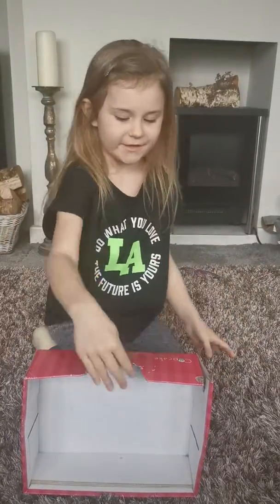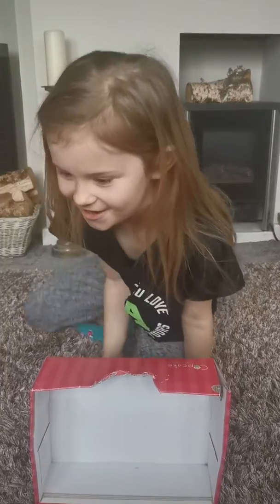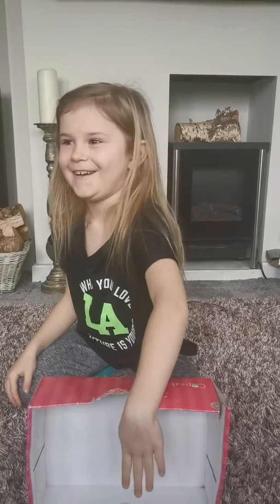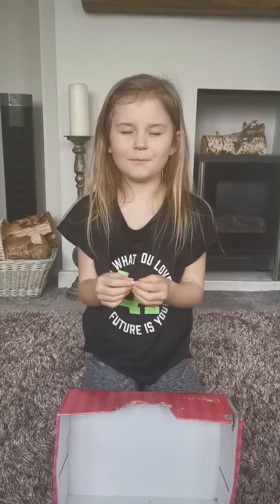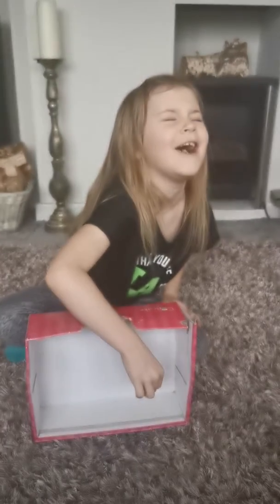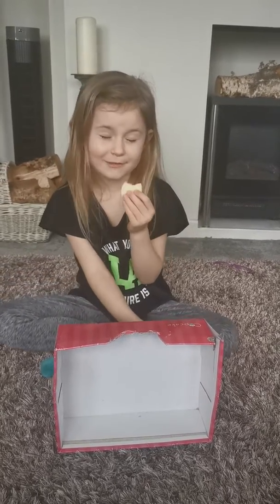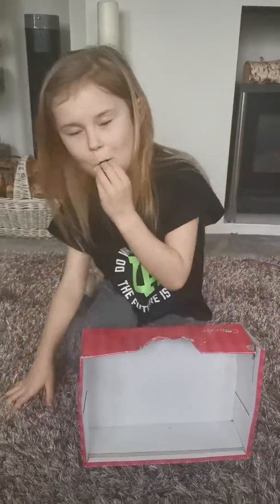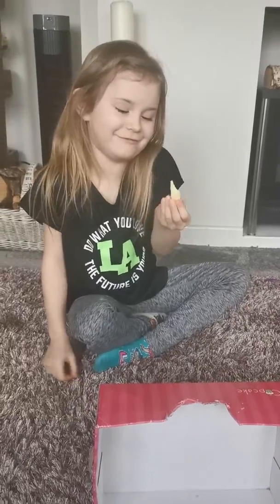Guess what's in the box